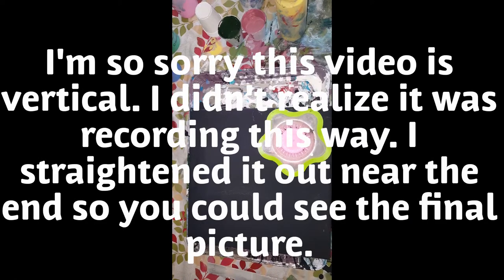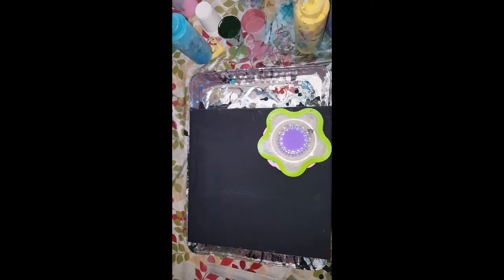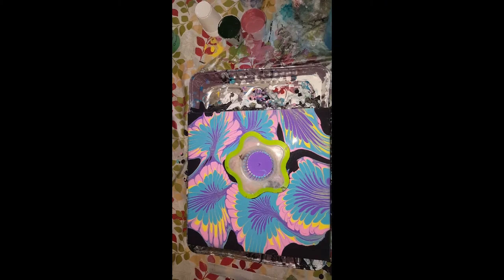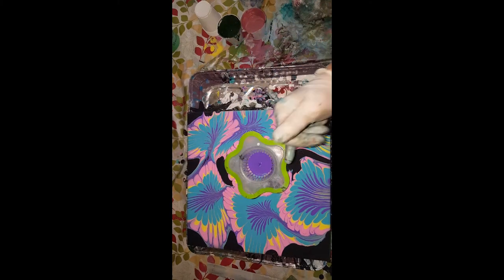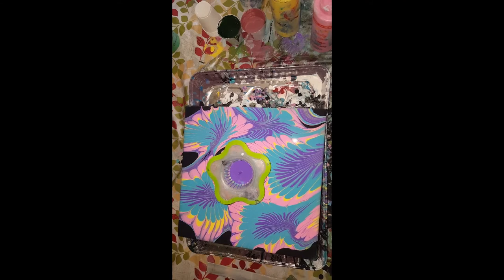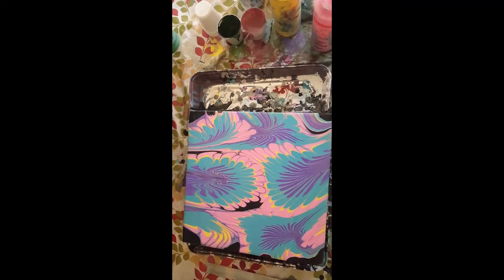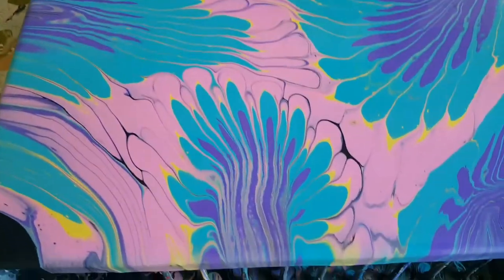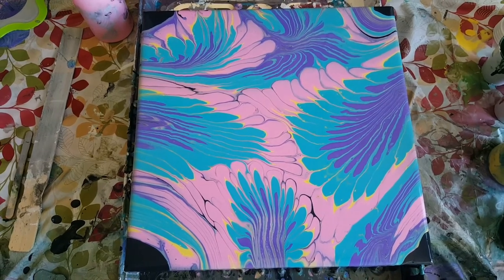Sink drain strainer pour painting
I am very sorry this video is vertical. I wasn't planning on videotaping this until I realize it might come out looking pretty cool. That's when I got up and just pressed record and didn't check to see if it was position properly. But near the end I did straighten it out so you could see the final painting.